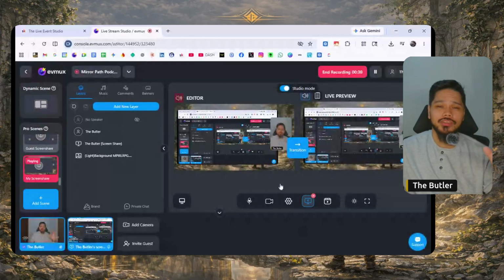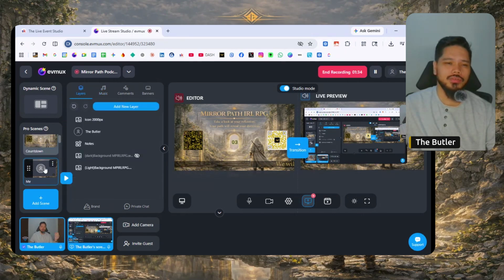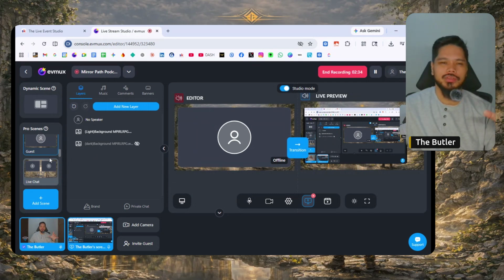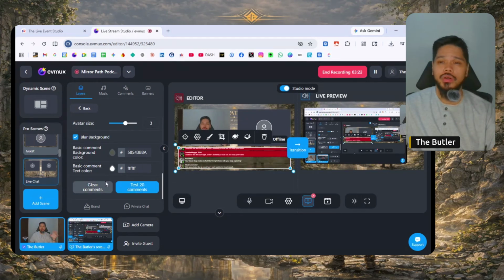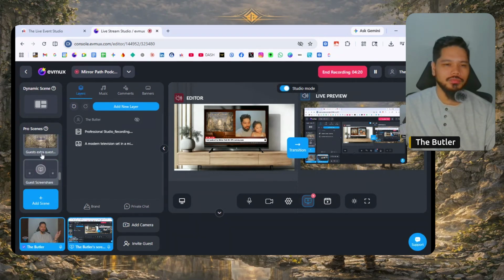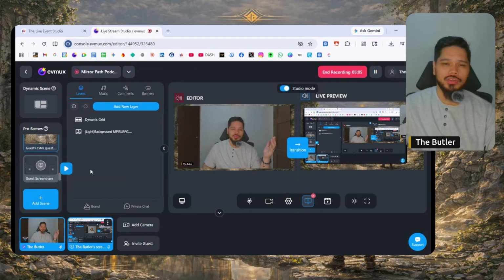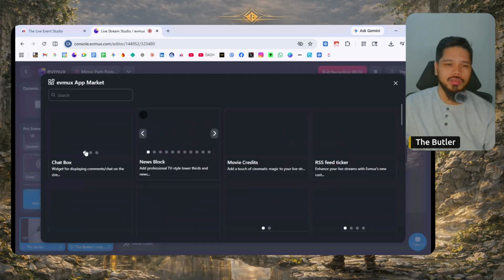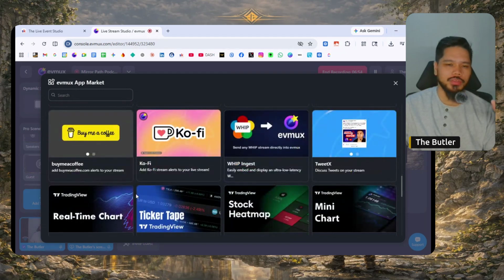My "How To" on evmux.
I found evmux.com about a week or two ago, now I'm addicted lol.